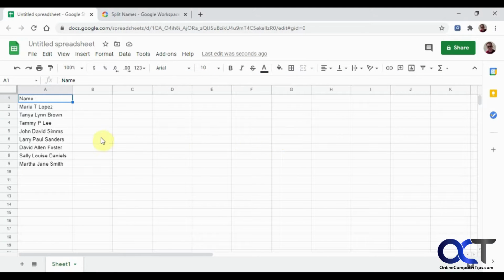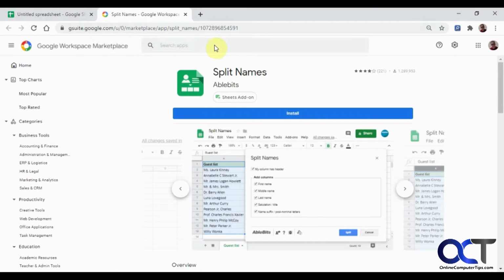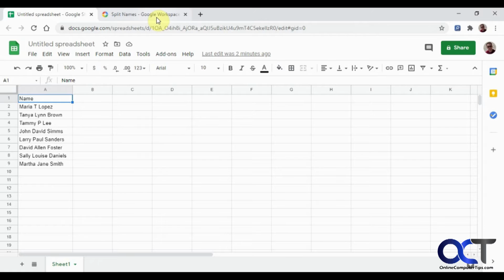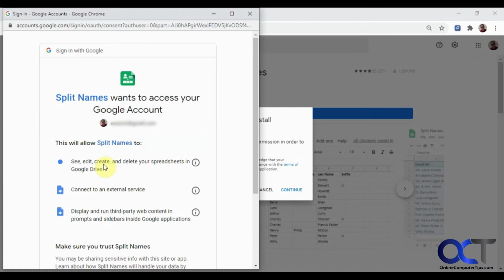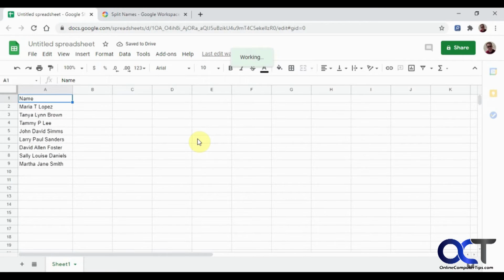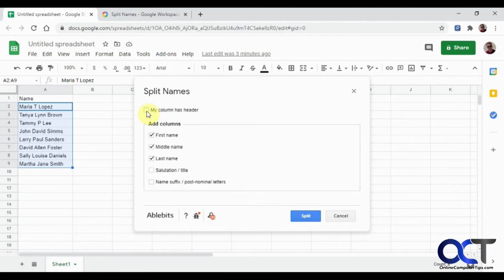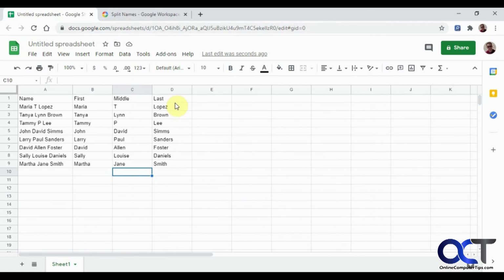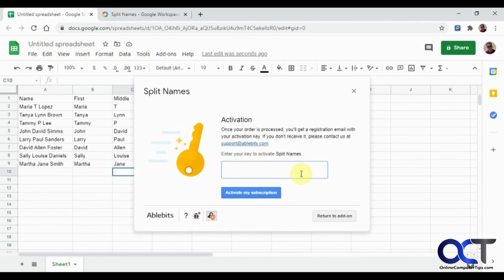Split Names Into Individual Columns in Google Sheets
If you have a spreadsheet with a listing of names that are all in one column or in an individual cell then you can can use the Split Names Google Sheets add-on to split the names into individual columns based on first, middle, last, salutation and suffix.